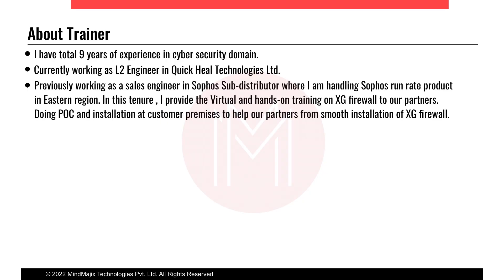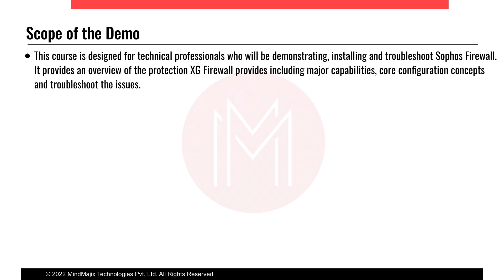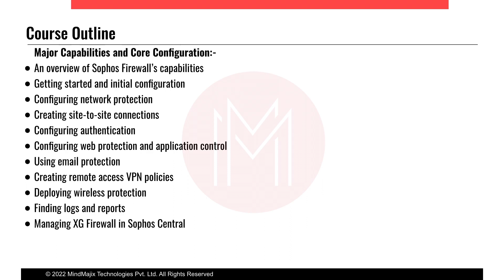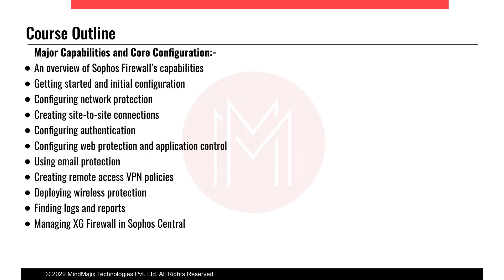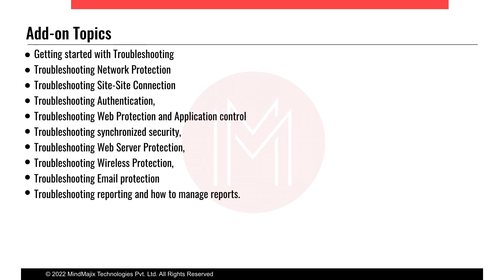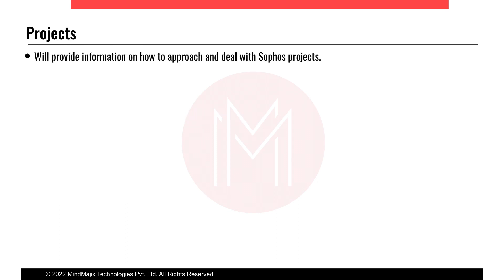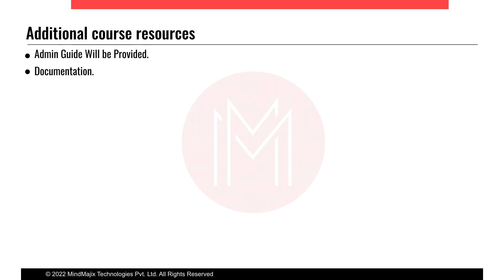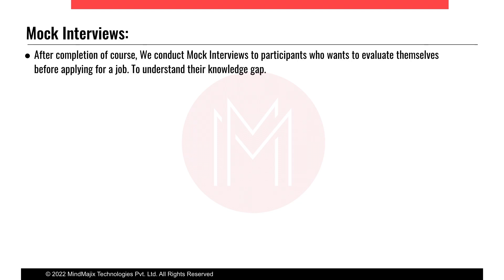Sophos Training | Sophos XG Firewall Certification Course | MindMajix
This MindMajix Video on Sophos Training for both freshers and experienced will help you to gain knowledge right from conceptualization to implementation. The Sophos online certification training course is specifically designed for technical professionals who wish to manage and regulate Sophos XG Firewall in their profession. This course offers the necessary skills to manage everyday tasks. It is made of both practical and theoretical knowledge.

🧾 Some Of The Topics Discussed In This Sophos Training:

0:00:00 Introduction to MindMajix
0:01:06 Scope of The Demo
0:01:36 Sophos Course Outline
0:02:56 Add-on Topics
0:03:19 Sophos Projects
0:04:05 Lab Setup
0:04:46 Additional Course Resources
0:05:03 Sophos Mock Interviews
0:05:35 Certifications

🔵 Why Should You Learn Sophos Training

In the 2020 Magic Quadrant for Network Firewalls, Gartner has tagged Sophos as a visionary. This cybersecurity software is being used by more than 4,00,000 businesses in more than 150 nations. Accordingly, being a certified Sophos professional, you can earn an average salary of $1,11,129.

🔵 Who Should Learn Sophos

This Sophos certification course is ideal for network administrators, security administrators, IT administrators, network engineers, security engineers, security analysts, system administrators, security consultants, IT managers. Apart from this freshers and aspirants of cybersecurity and network security professionals can take this course too.

🚩 Skills Covered:

✅ Configure an XG Firewall using the Initial Setup Wizard
✅ Create and manage firewall rules
✅ Configure an IPsec site-to-site VPN using the wizard
✅ Configure NTLM authentication for the web proxy
✅ Configure Web Protection Policies
✅ Create an Application Filter Policy
✅ User Quarantine Management
✅ Create a hotspot
✅ Customize and run reports
✅ Dropped Packet Capture

🔑 KeyFeatures :

👉 24/7 Support.
👉 Real-life Projects.
👉 Get Certified.